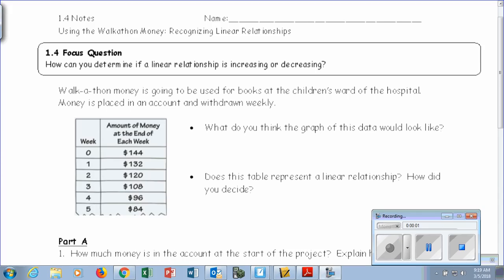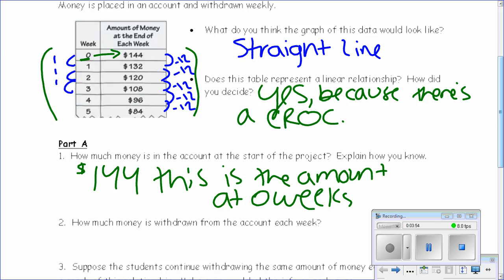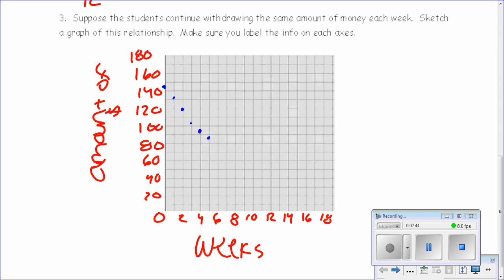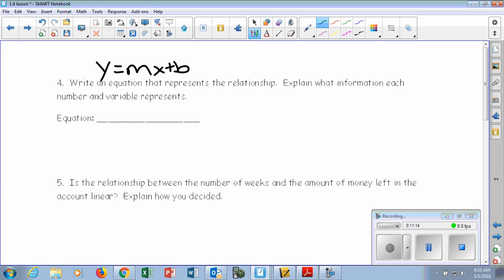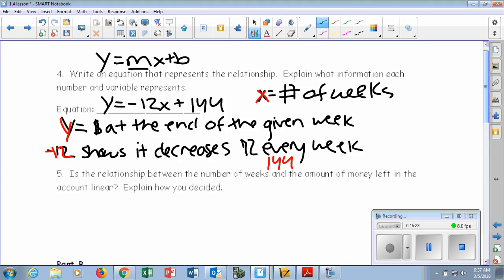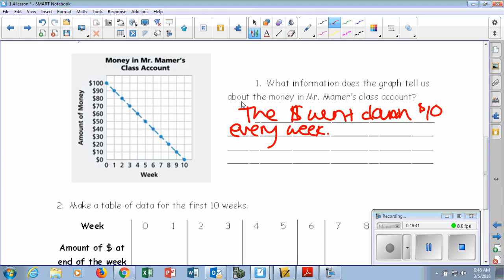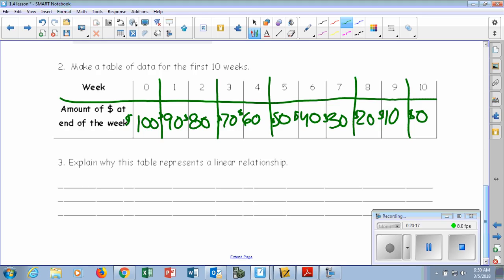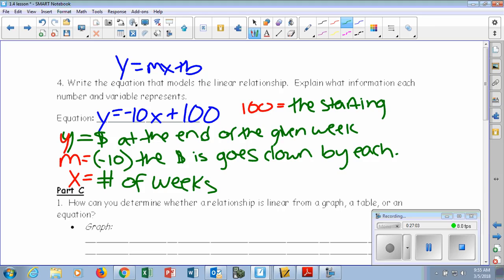MSA Investigation 1.4 (Day 1)